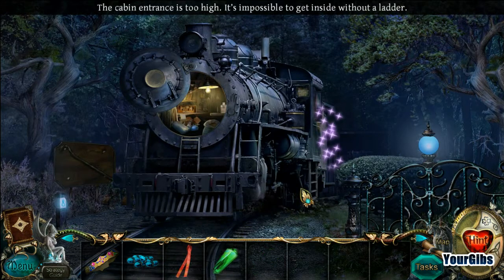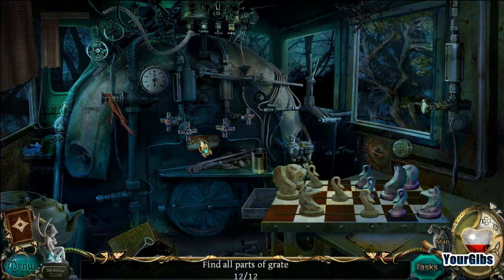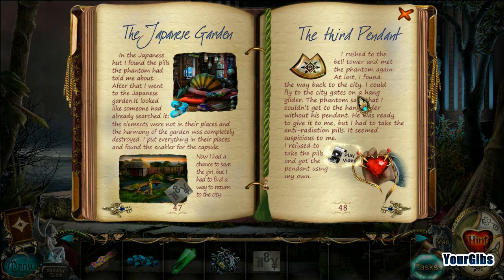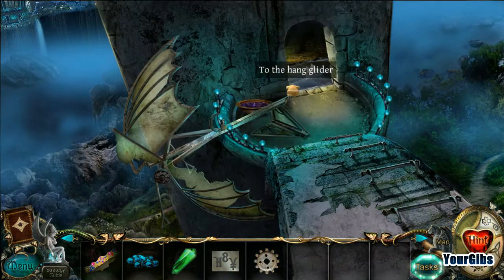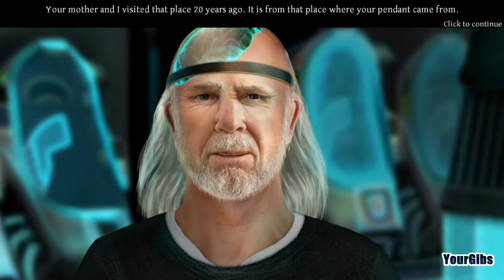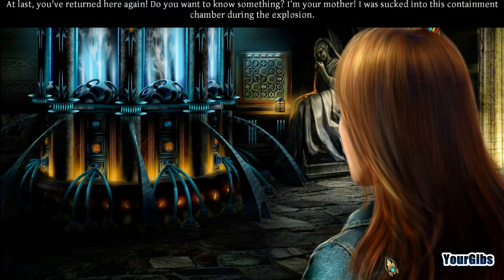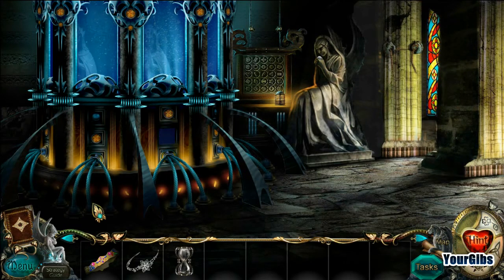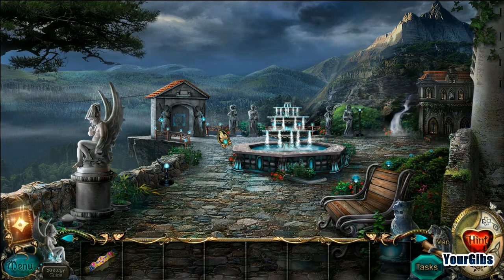Phenomenon: City of Cyan [06] w/YourGibs - HANG GLIDING BACK TO CITY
Phenomenon: City of Cyan let's play walkthrough gameplay
// Part 6, HANG GLIDING BACK TO CITY

Developer: Puzzle Lab

Let's Play ♦ Phenomenon: City of Cyan with YourGibs walkthrough

STORY:
Help Monica uncover the secrets and tragedies of her childhood in Phenomenon: City of Cyan! 20 years ago a dangerous experiment destroyed most of Cyan City and turned many of the citizens into strange creatures. Explore the deserted city, overcome supernatural enemies, and find powerful allies on your quest to find out what happened to Monica's parents in this fantastic Hidden Object Puzzle Adventure game.